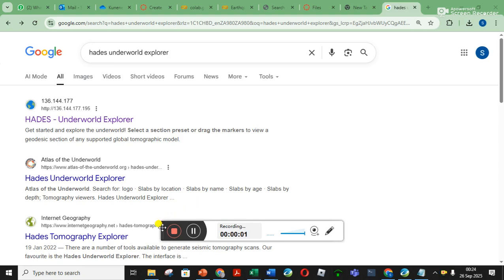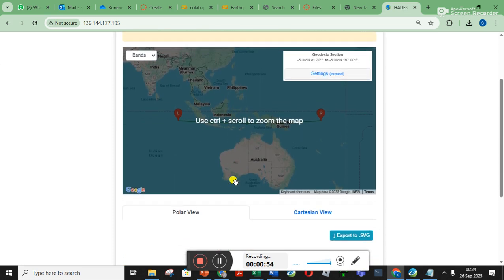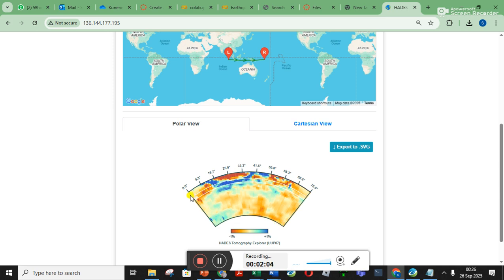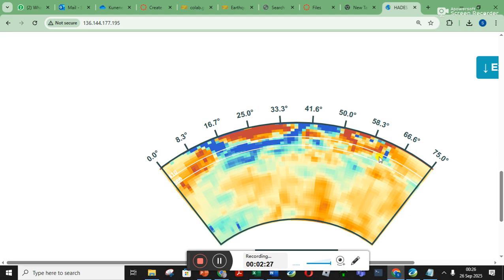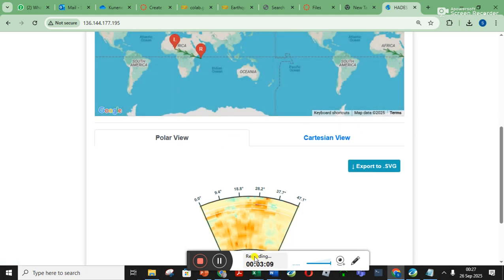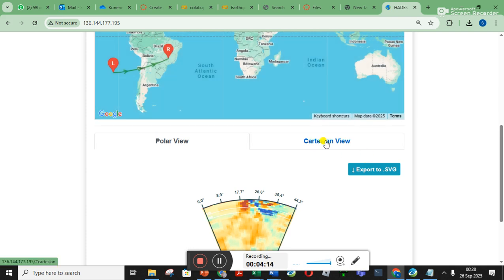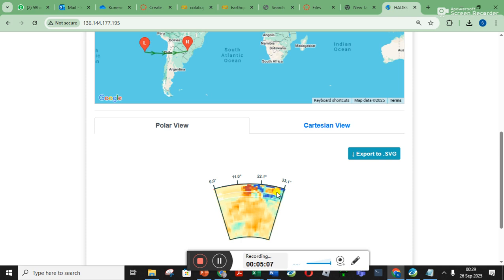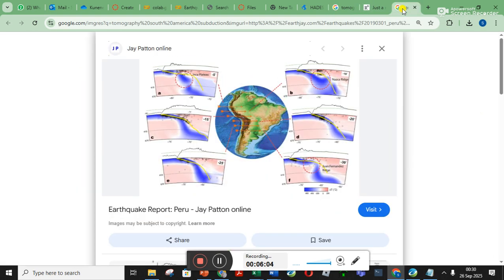Hades Tomography Explorer